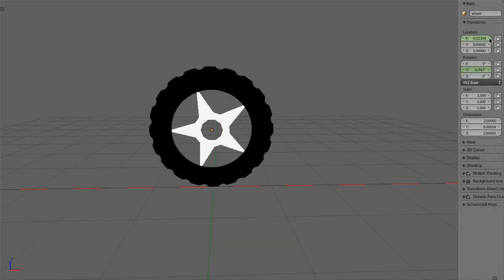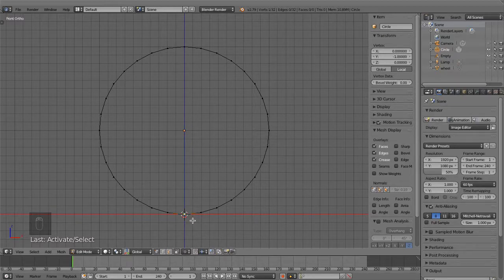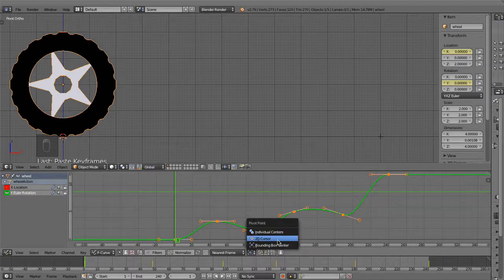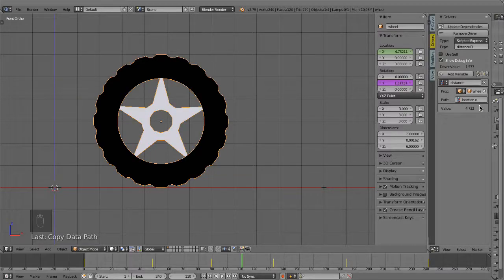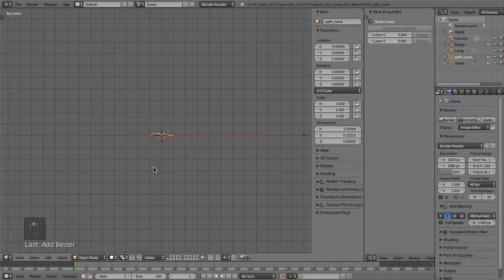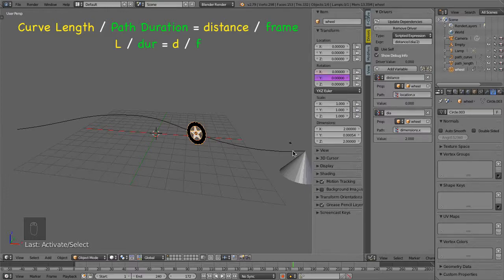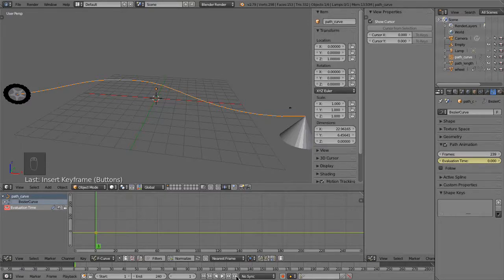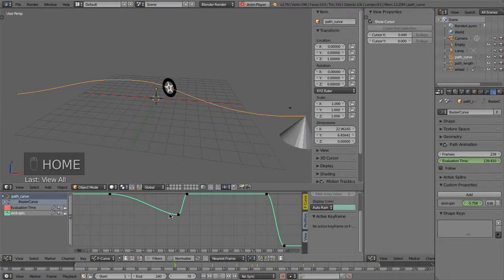Blender Tutorial : Animating Wheels and Rolling Objects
This is a Blender tutorial describing various methods for accurately animating the rotation of rolling objects to prevent slipping relative to the surface of contact.  It covers basic key-framing, drivers, path animation, and mathematic principles - as outlined in the contents description below.  These concepts are not exclusive to Blender, and can be applied to any animation software, though the specific operations may vary.

Please ask questions about any part of the tutorial that is unclear or difficult to understand.  I have plans for upcoming tutorials, so please leave comments or suggestions for anything you think would improve on the content or style of presentation, or requests for other tutorials.

Contents:

00:01 - Introduction and general concepts
00:38 - Mathematics of Wheel Rotation
04:20 - Keyframing Wheel Rotation
11:27 - Animating Rotation with Drivers
20:23 - Animating Rotation on a Path